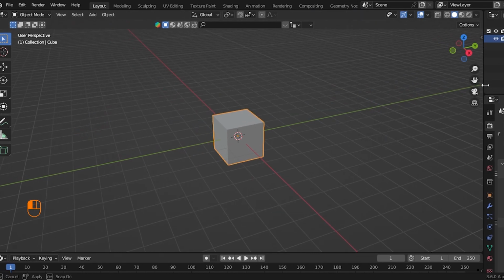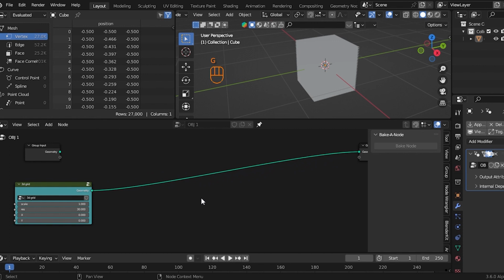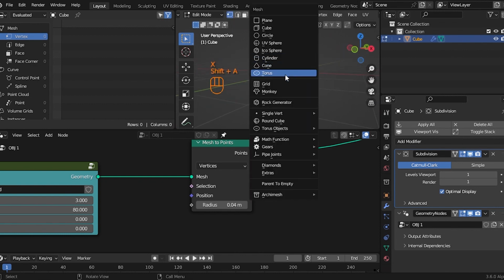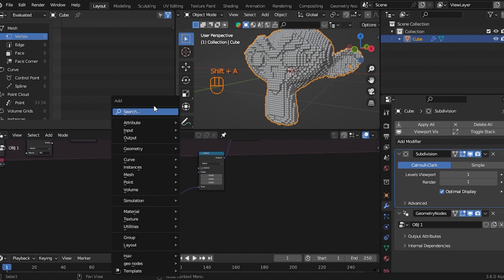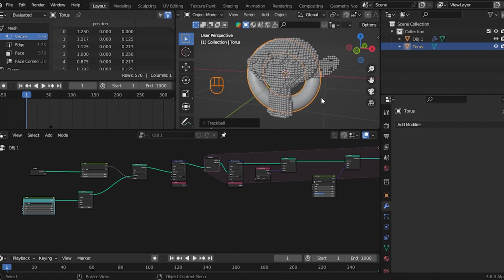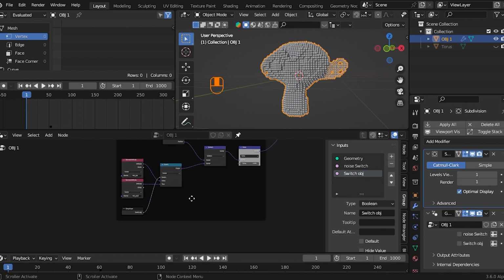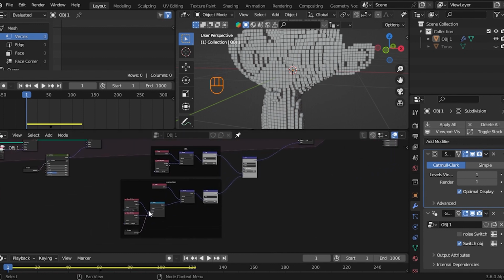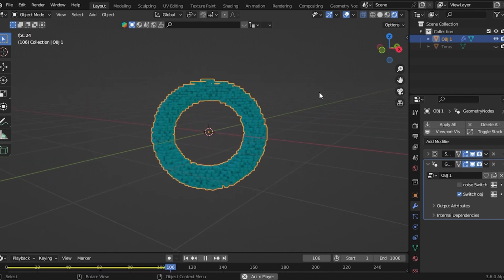Simulation Nodes: Shape Shifting Tutorial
Join me on a journey into the world of 3D art with Blender! 🎨✨
I am here to help you Learn the skills to become a 3D artist